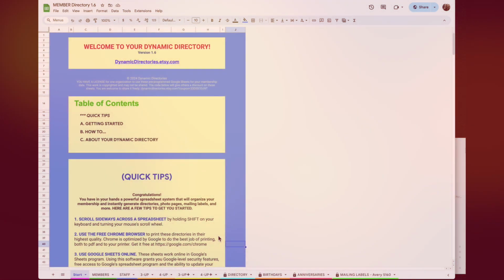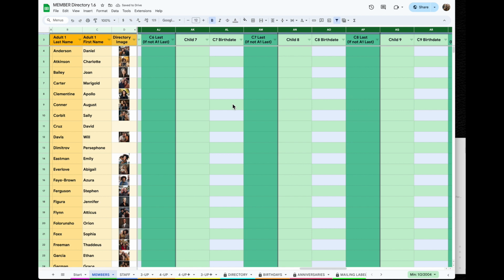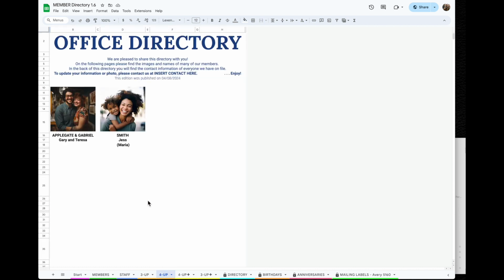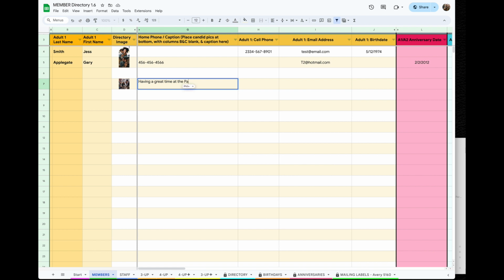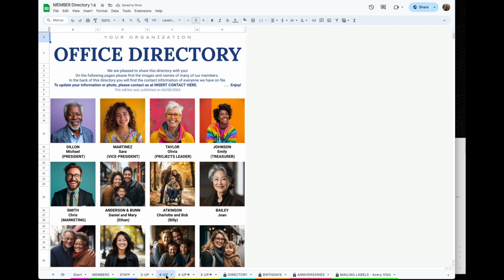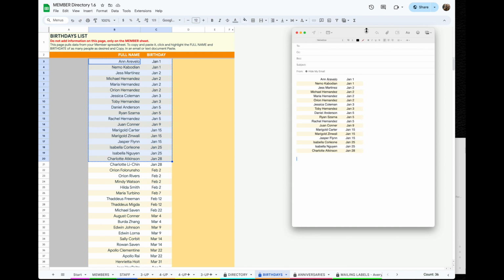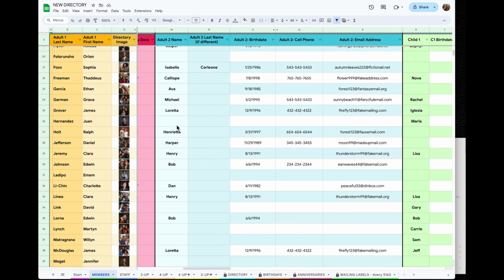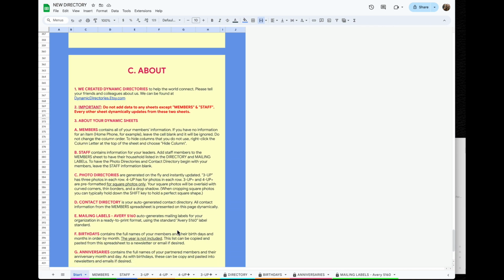HOW TO USE YOUR DYNAMIC DIRECTORY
DynamicDirectories.Etsy.com provides a variety of software alternatives to help you make beautiful Photo Directories for your organization. This video explains how to use your software!